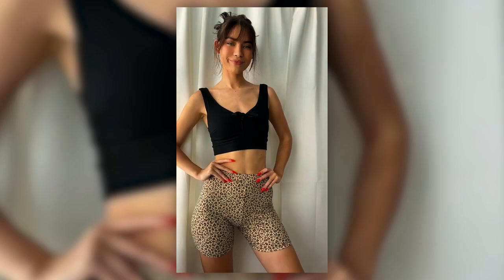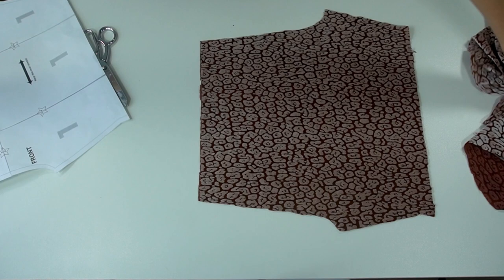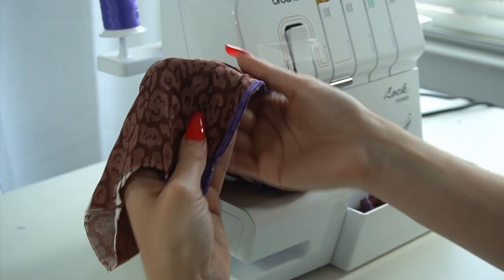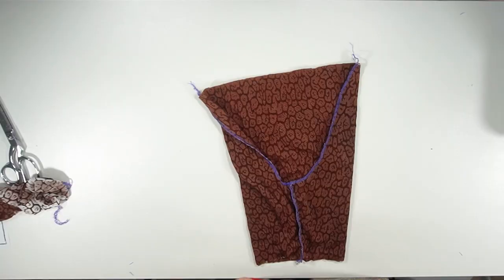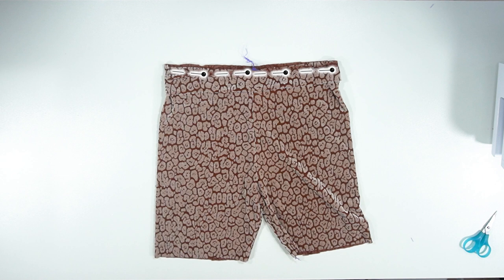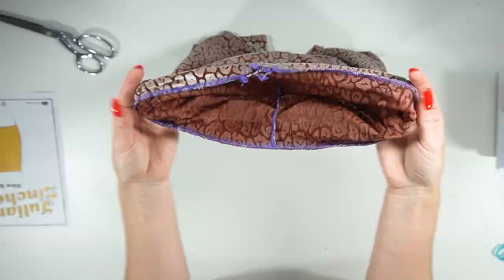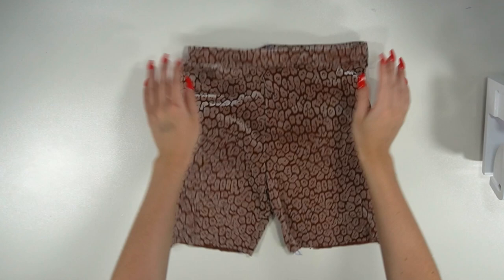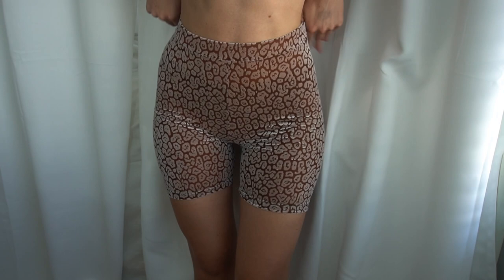Bike Short Sewing Tutorial + Pattern | Julianna Zinchenko PDF Patterns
Hi Loves! In this video, we are learning how to sew bike shorts! Sewing is such a beautiful craft and anyone can do this! You do not need previous experience and I am here to help you! My favorite part about learning how to sew is knowing I can have any clothing item I want in the world. If I see something on a celebrity that costs thousands of dollars, I can remake it.
HAPPY SEWING!

- Julianna Zinchenko

MY SEWING PATTERNS

MY SERGER: